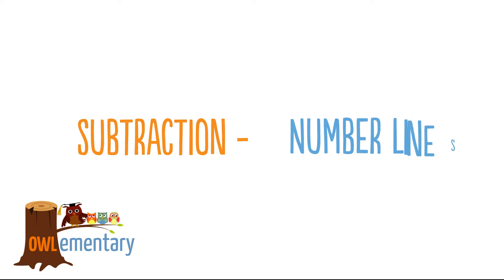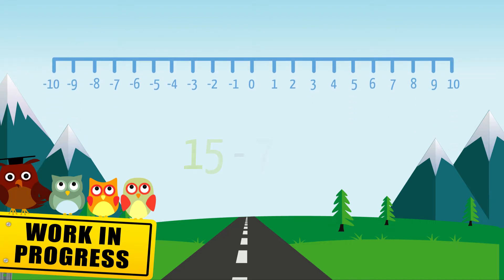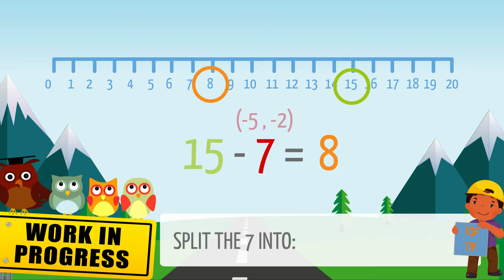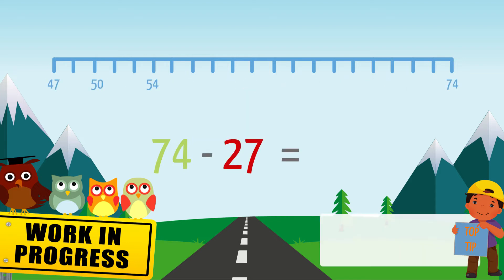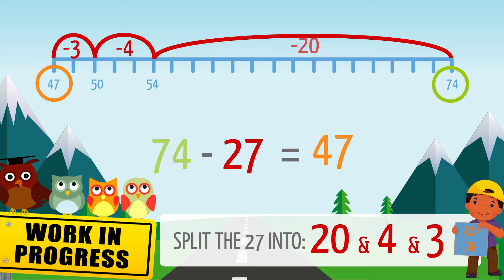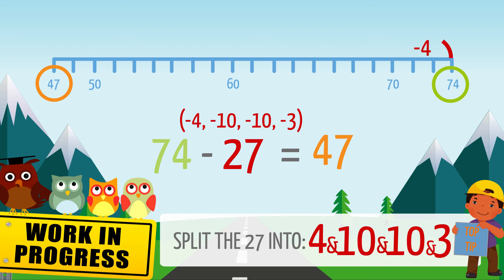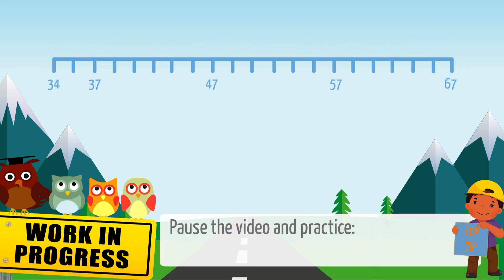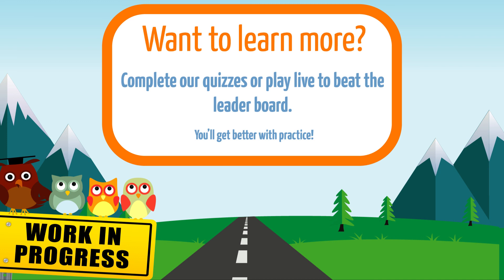Subtracting With Number Lines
Learn about using the number line to subtract two numbers.